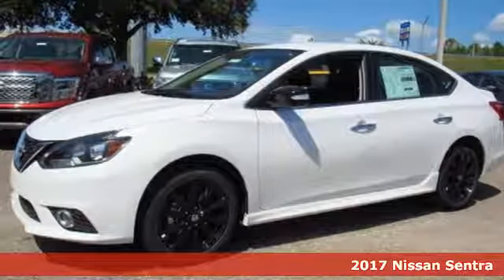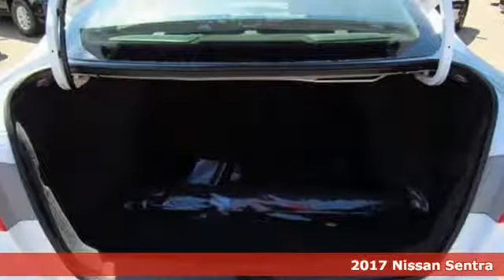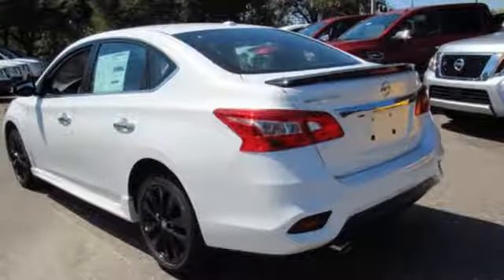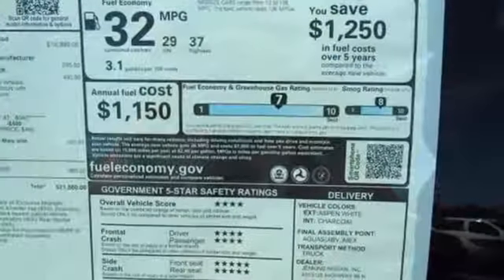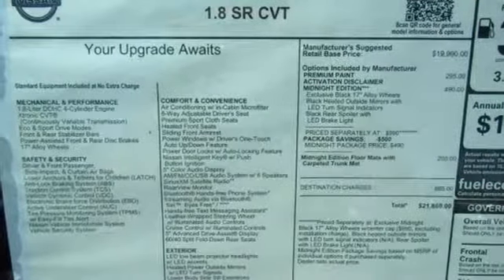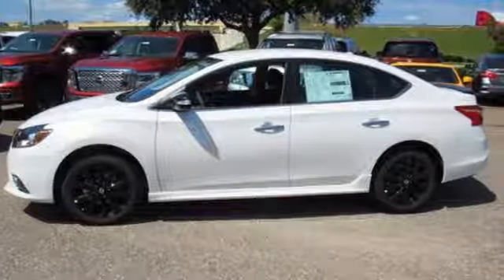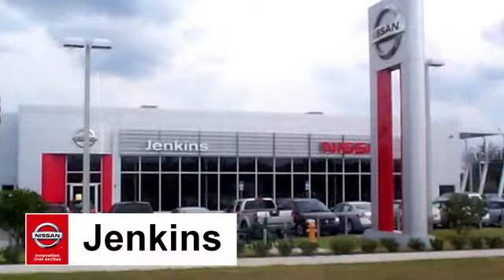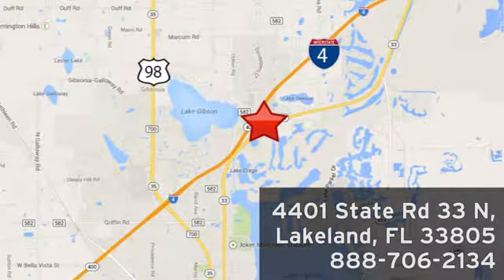New 2017 Nissan Sentra Lakeland FL Tampa, FL 17S887 - SOLD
Year: 2017
Make: Nissan
Model: Sentra
Trim: SR CVT
Engine: 1.8 L 4 Cyl. Cyl.
Color: Aspen White
Stock #: 17S887
VIN: 3N1AB7AP0HY394204

Address:
401 State Rd 33 N